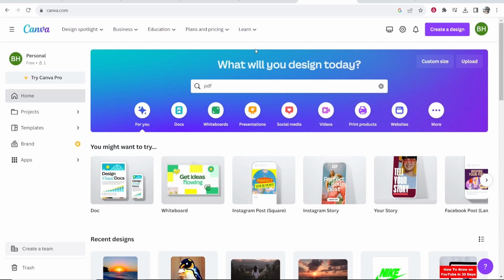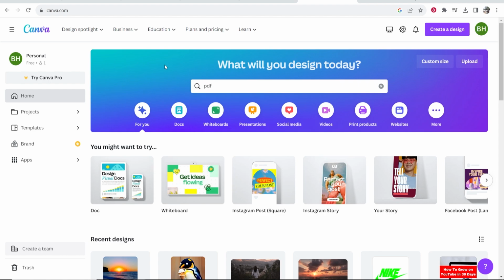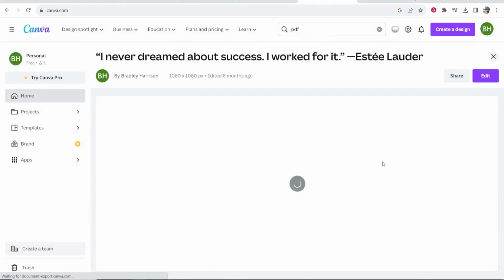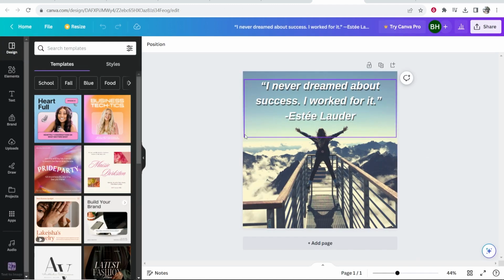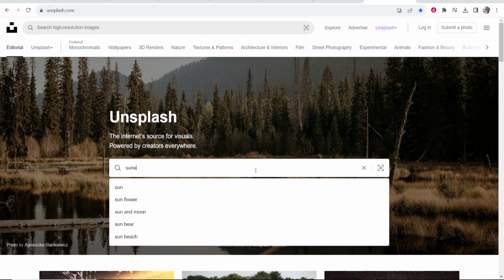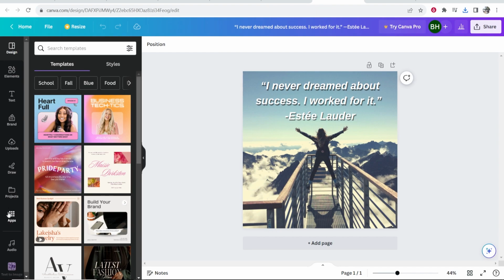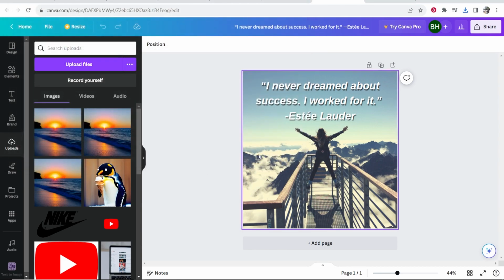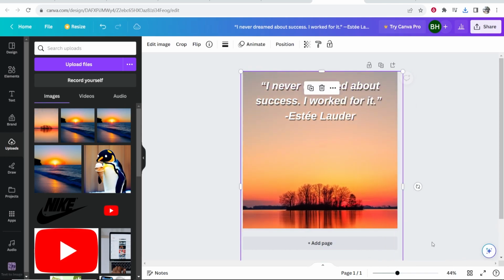How To Import a Image in Canva (Step By Step)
In this beginners guide, I show you how to import an Image in Canva from your computer. Follow this video and learn how to import an image to Canva in minutes.